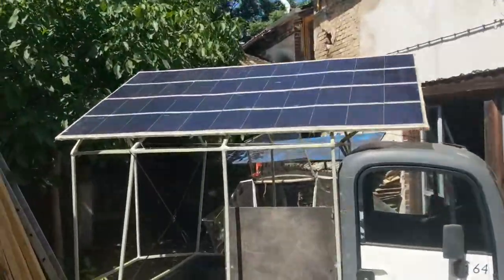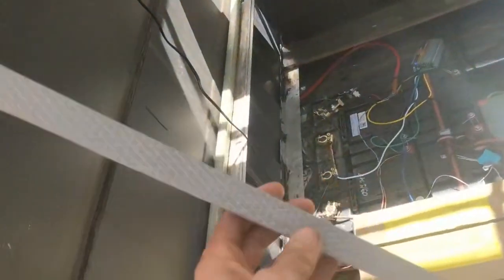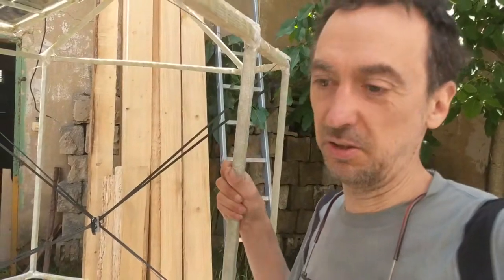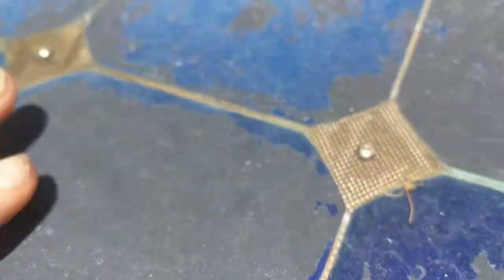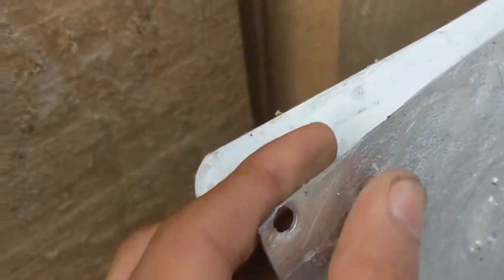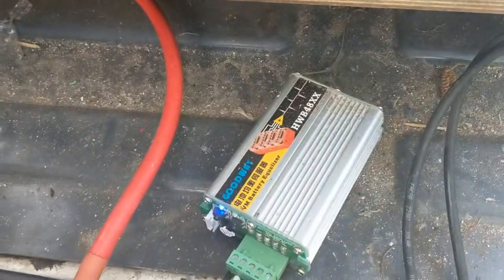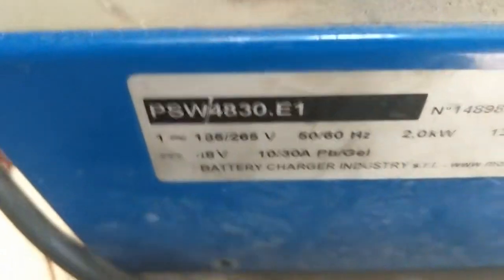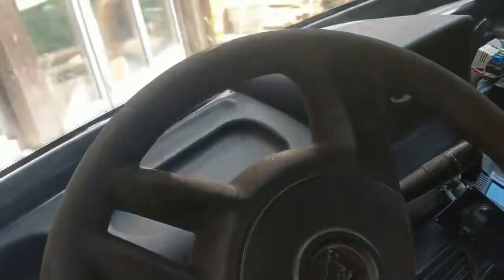My solar truck: how to build a large fiberglass structure - Planet Robo Durden :-)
Sorry my english gets worse and worse. I simply do no longer care :-/